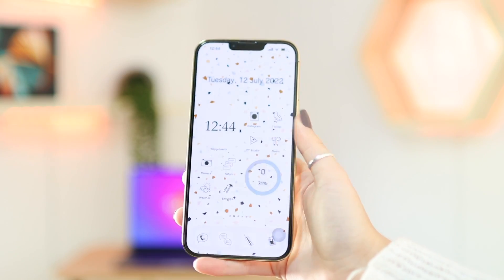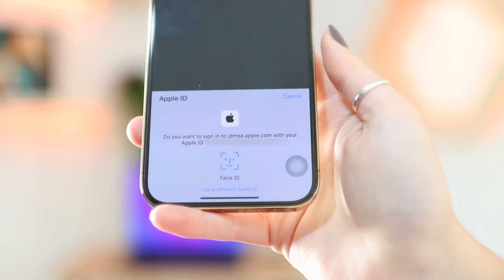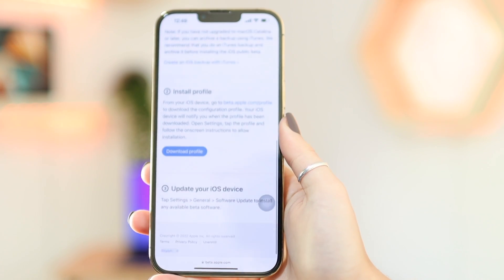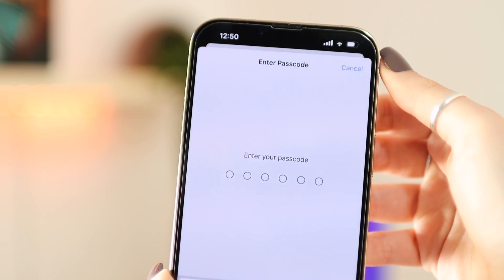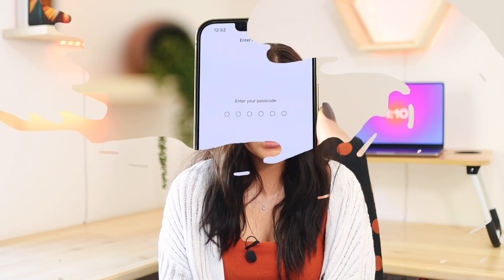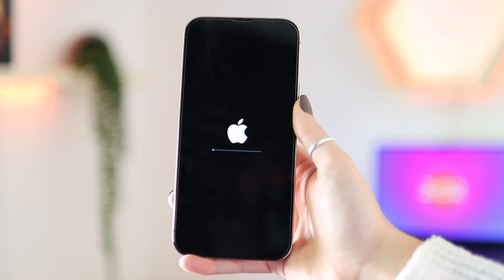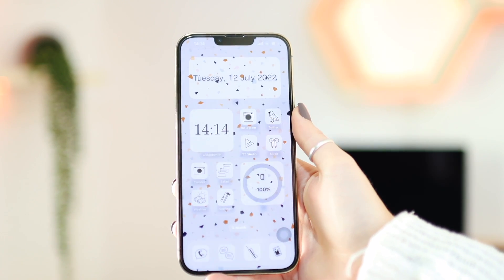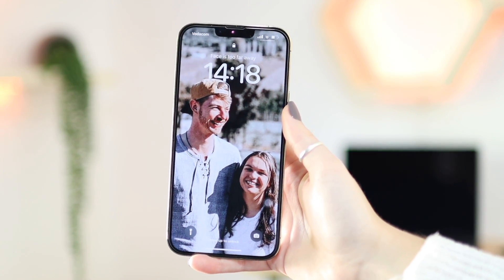How to Install iOS 16 Public Beta on iPhone 📲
In today's video I will be showing you guys how to download & install the iOS 16 Public Beta. Hope you enjoy!

Age?

Video Editing Software: Final Cut Pro (M1 Pro MacBook Pro)
Thumbnail Editing Software: Photoshop, Affinity Photo
Cameras: Canon 90D, Canon 750D, iPhone 13 Pro Max
Lenses: Sigma 30mm f1.4, Canon 18-55mm
Microphone: Rode Wireless Go
Tripod: Sirui Traveler 7A